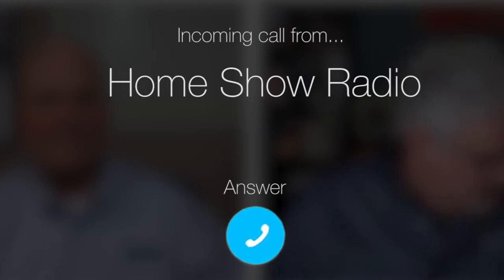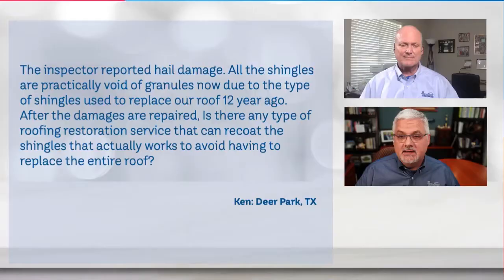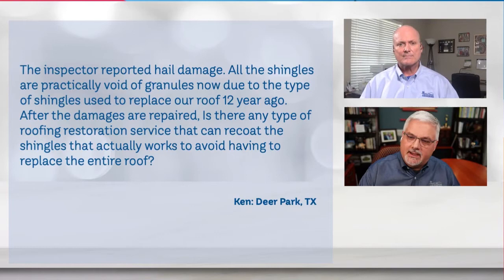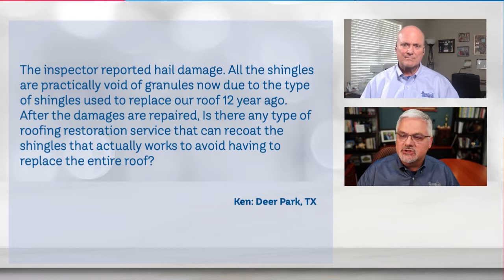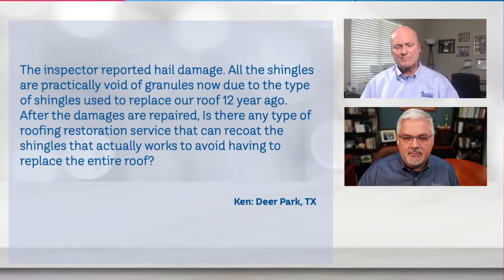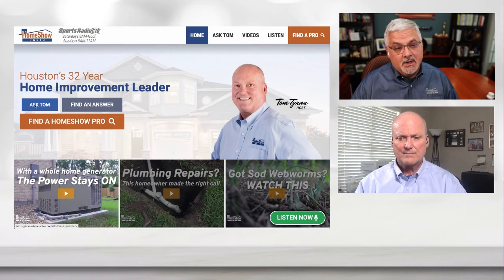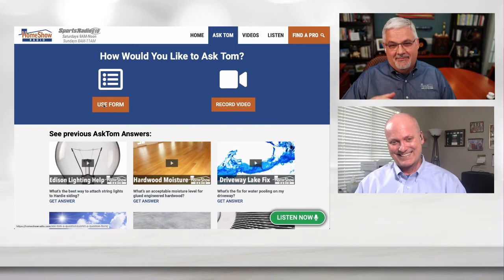Shingle Restoration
I answer when you need to really need to restore your shingles!